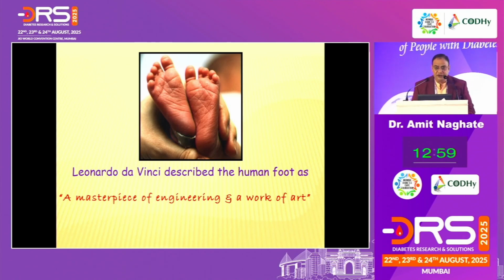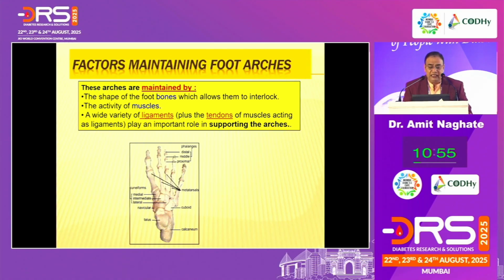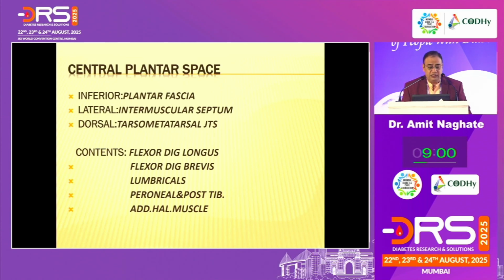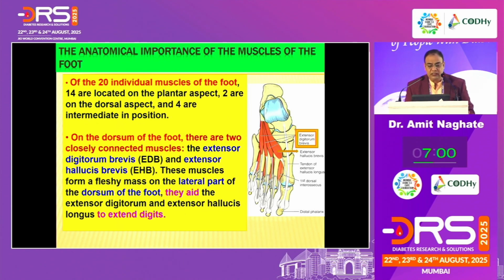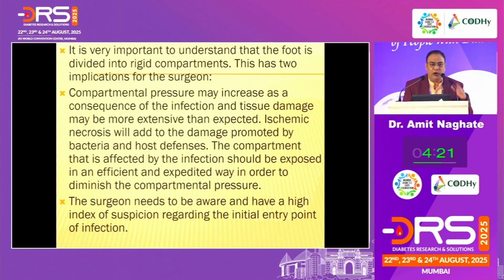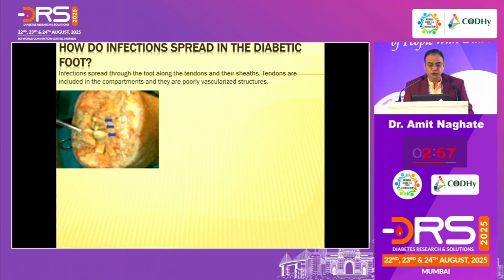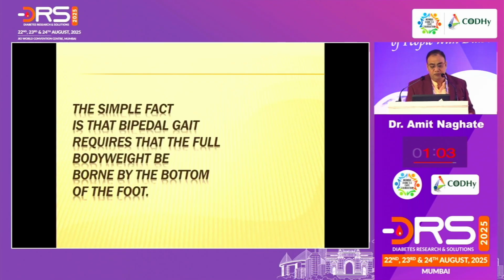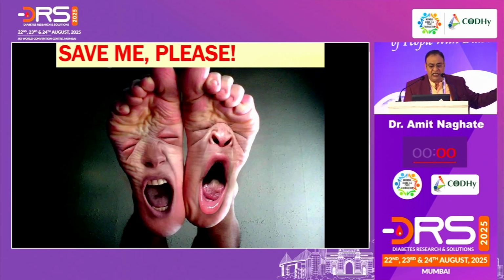DRS 2025 - Dr. Amit Naghate - Knowing Foot Anatomy to save the Diabetic Feet